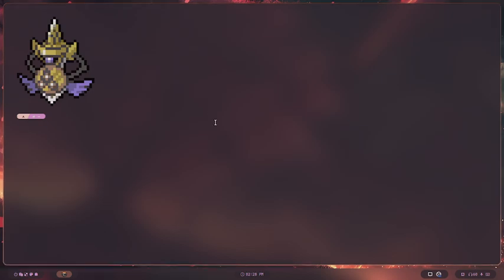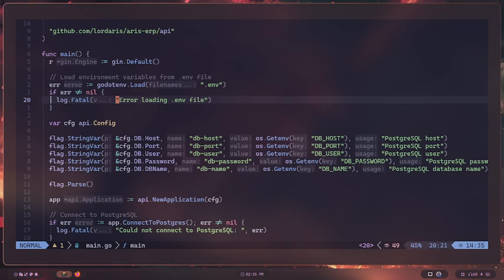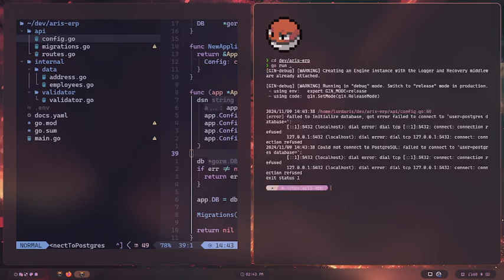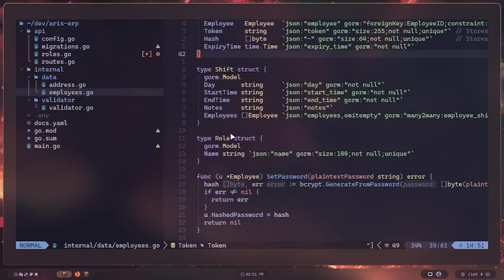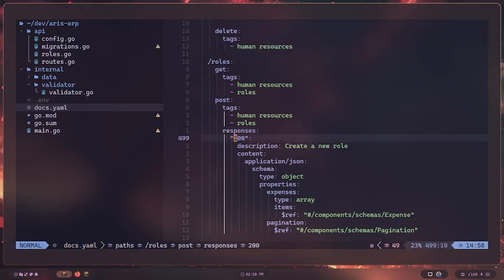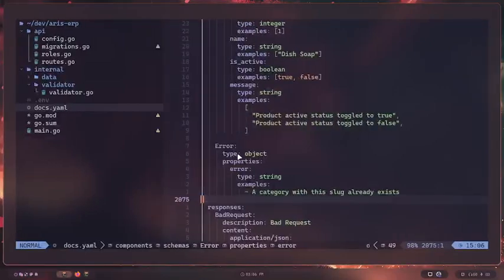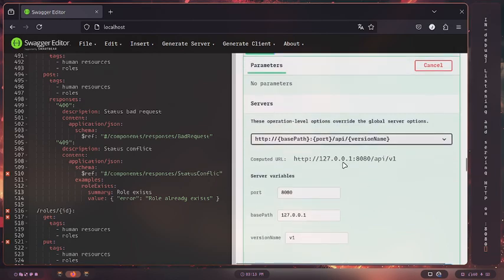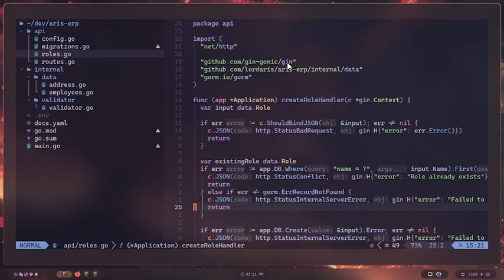Creating an ERP API from zero with golang (part 1)